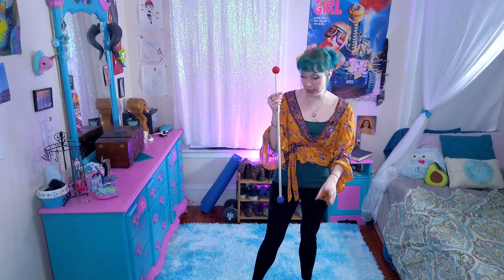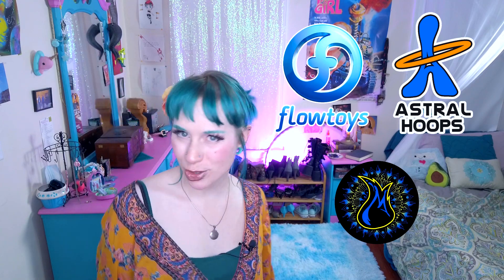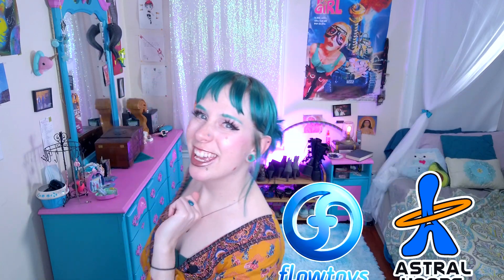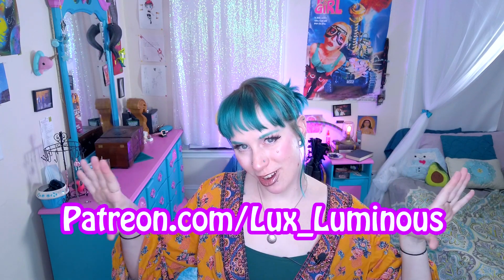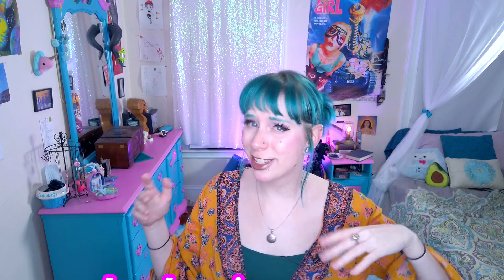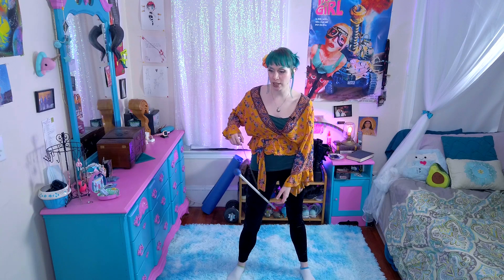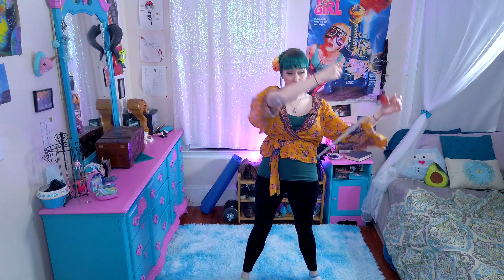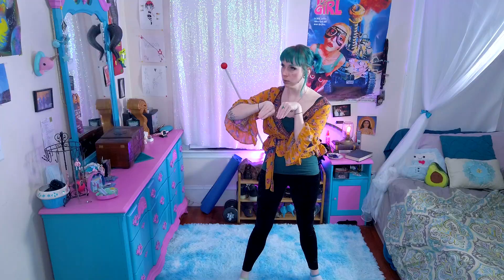Levitation Wand Tutorial: 5 Point Contact Trick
Levitation Wand tutorial on the 5 point contact trick. Here is a flow wand tutorial to get your Leviwand game up! This trick is great for Levitation wand for beginners. This will be perfect to add to your flowwand dance. Levitation wand short string tricks that you will have so much fun with! It will be great for any flow wand performance. Spice up your flow arts flow wand with some really fun levitation wand flow! Get your flow on with Lux Luminous and leviwanding!

*** LINKS ***

***MUSIC***